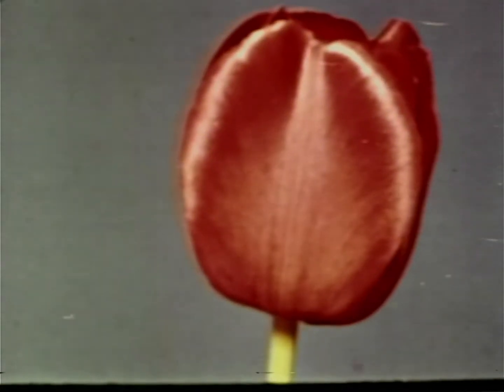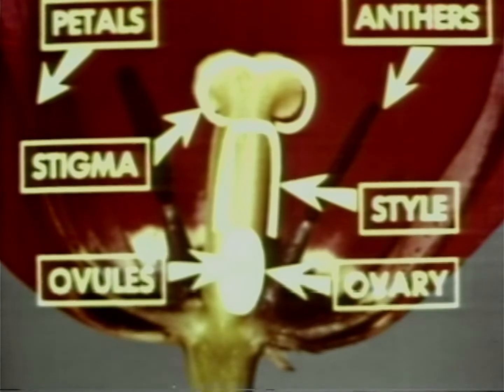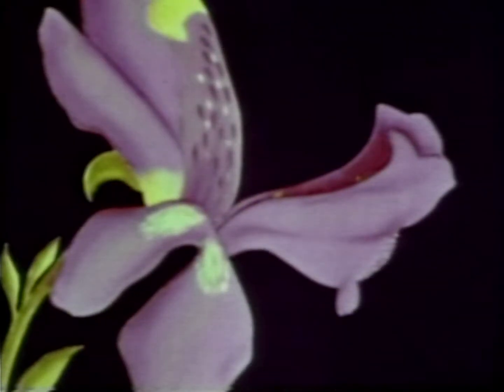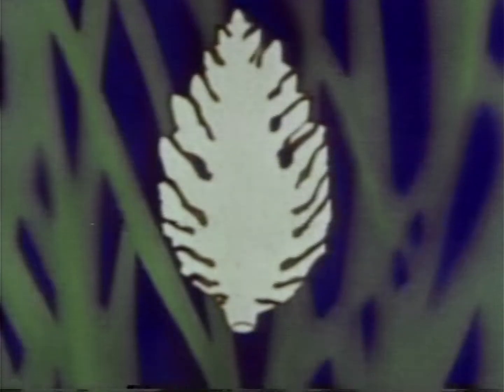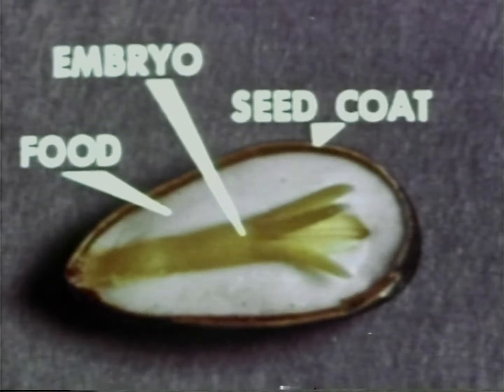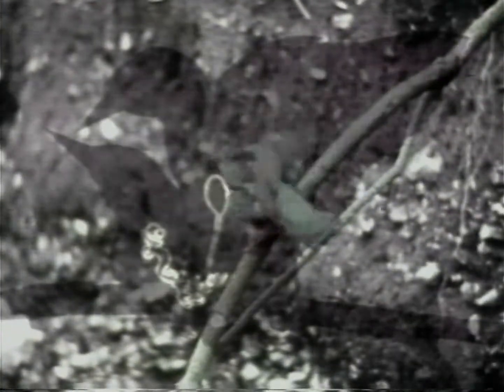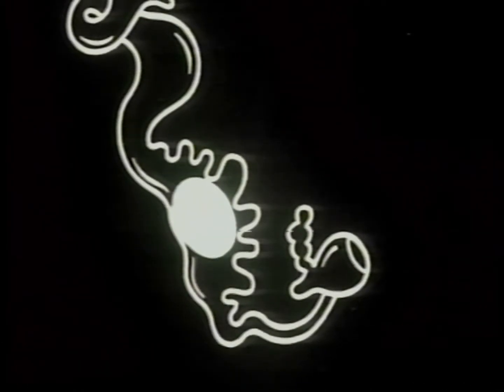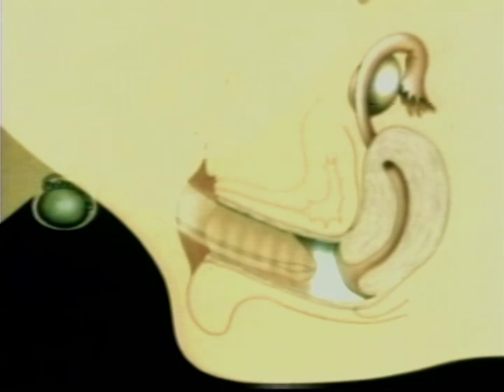BBC SCHOOLS - EXPLORING SCIENCE: Patterns Of Fertilization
Michael Road is the Narrator for this episode about Fertilization. Recording date unknown but this was found at the end of a video tape with other episodes recorded in 1979. Continuity includes 30 seconds of the BBC Schools Dots Countdown Clock with Music. From my own personal collection of N1700 video tapes.